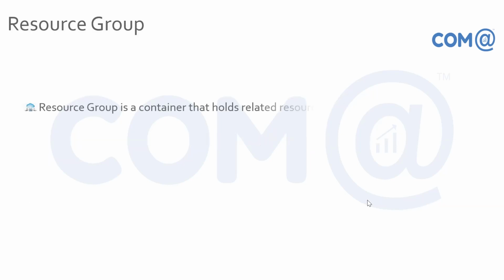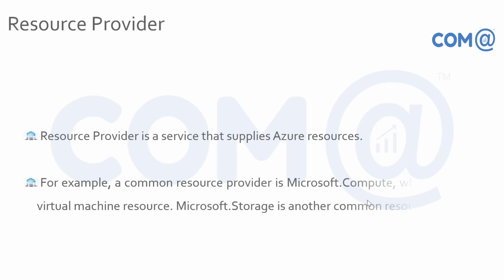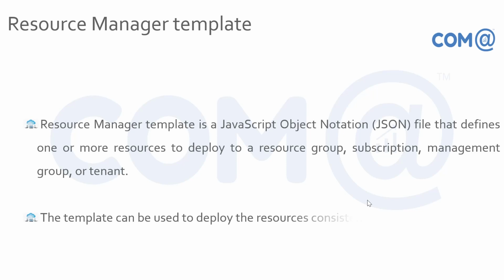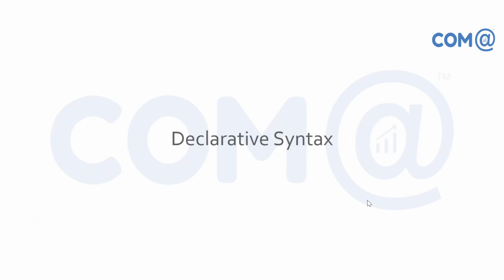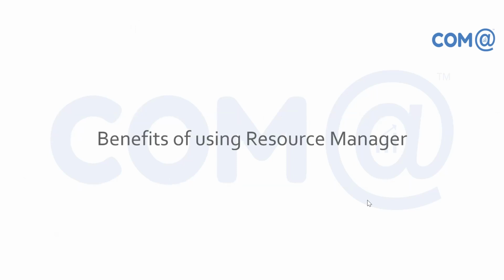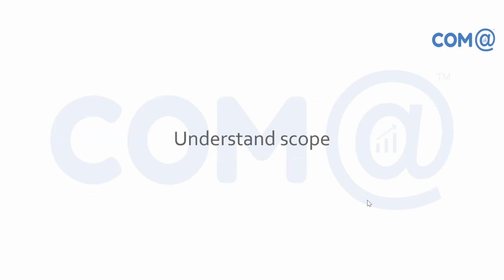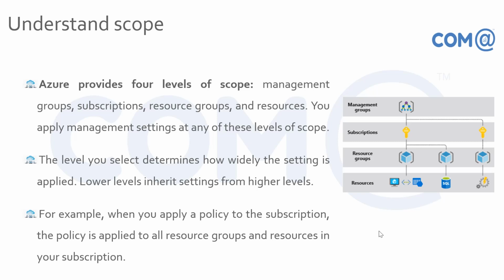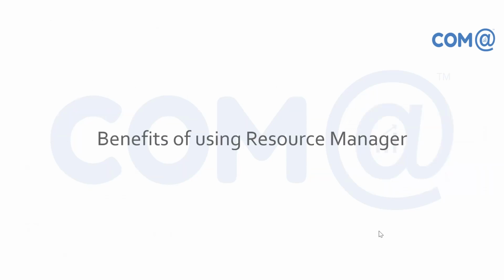Azure Resource Manager (ARM) | Resource,Resource Group & Resource Manager | Microsoft Azure Tutorial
- Consistent Management Layer,
     - Terminology,
     - Resource,
     - Resource Group,
     - Resource Provider,
     - Resource Manager Template,
     - Declarative Syntax,
     - Benefits of using Resource Manager,
     - Understand Scope.